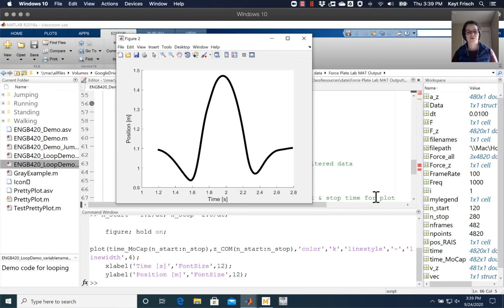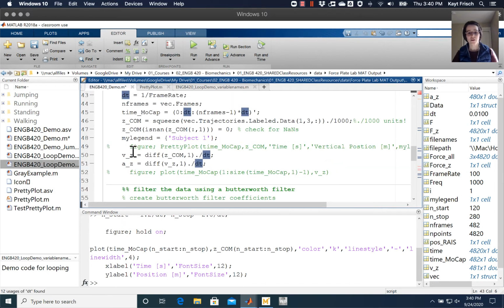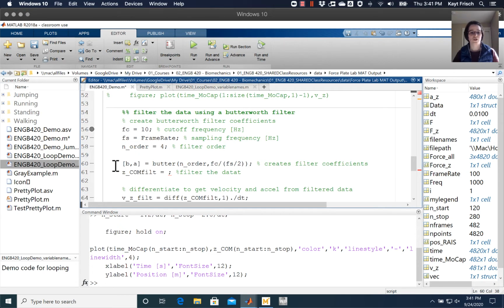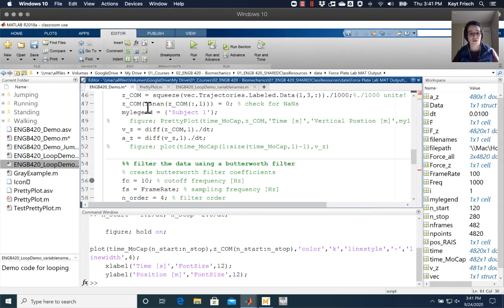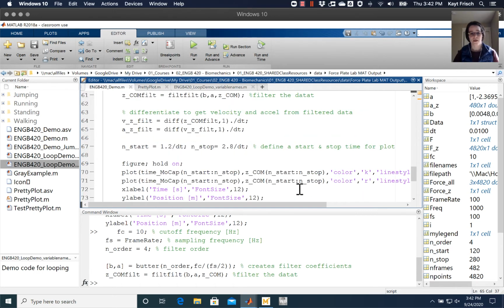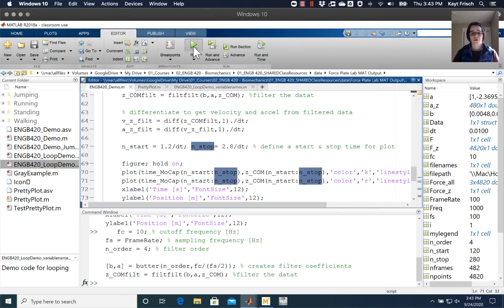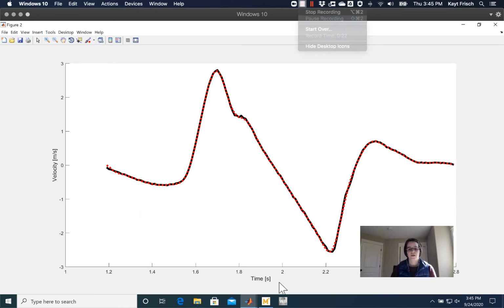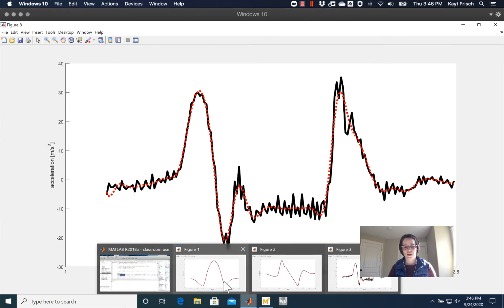Filtering data with a low pass butterworth filter in Matlab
Use a low pass butterworth filter to filter data in Matlab and see the difference in velocity and acceleration results